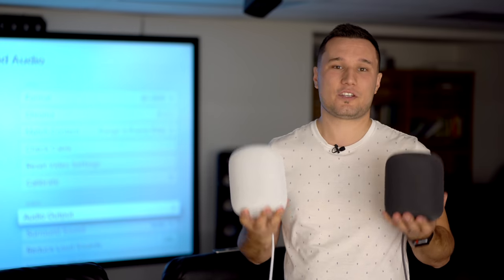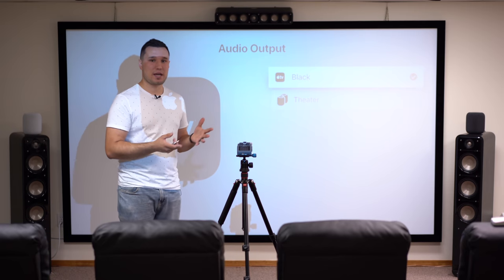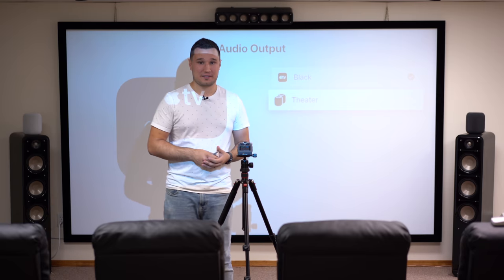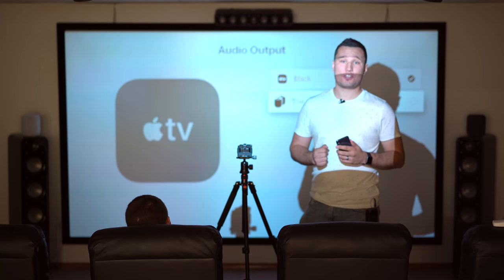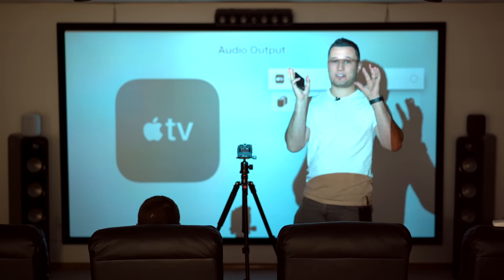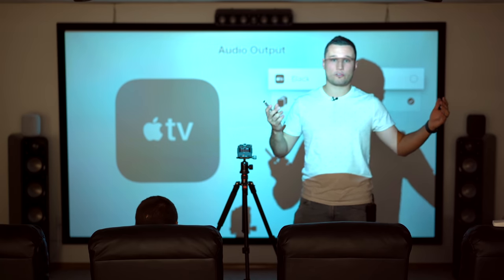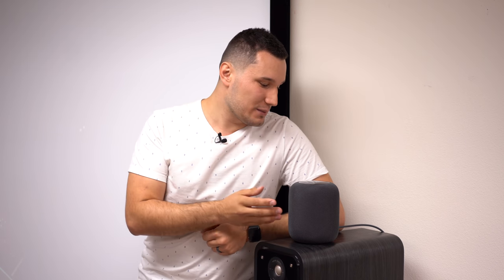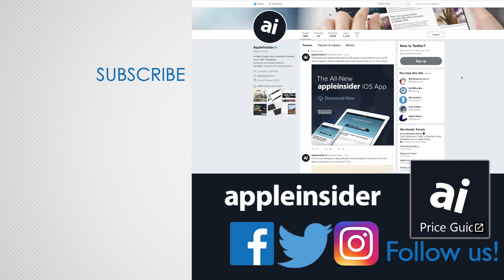Stereo HomePods vs $2,500 Home Theater System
Are Stereo Paired HomePods good enough to replace a Home Theatre Sound System with the Apple TV? We hit play on our Zoom H6 audio recorder and compared both setups. Let's see what conclusions we can pull from this test.

Apple TV 4K
Dolby Atmos speakers
Zoom H6 Recorder